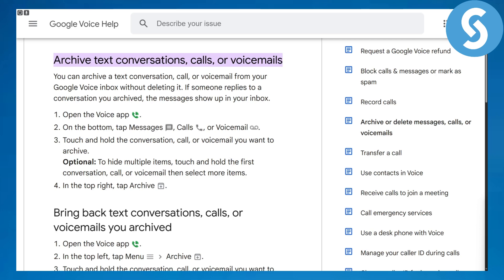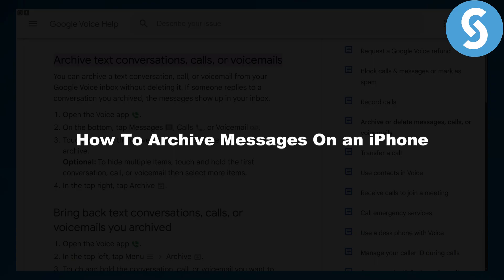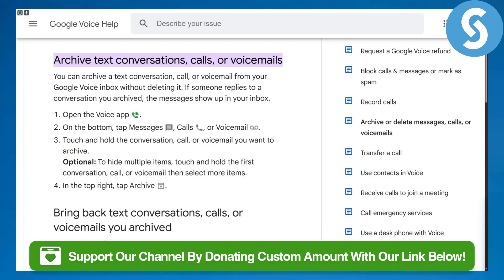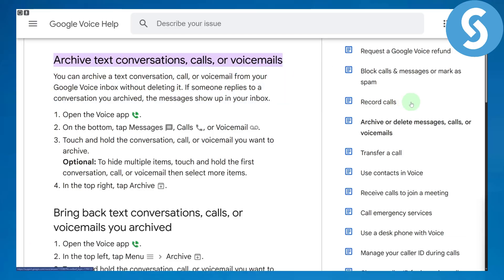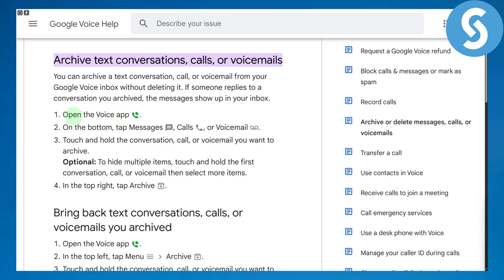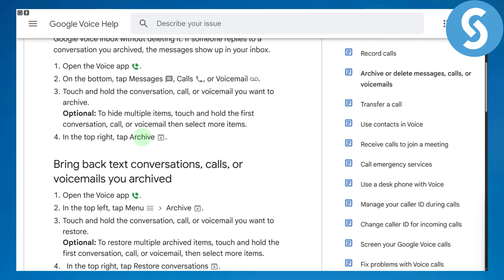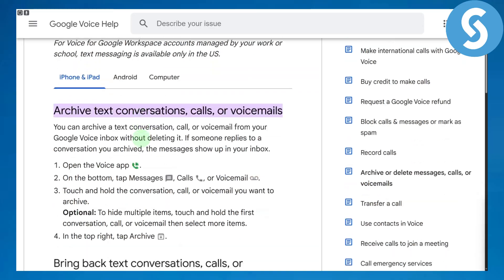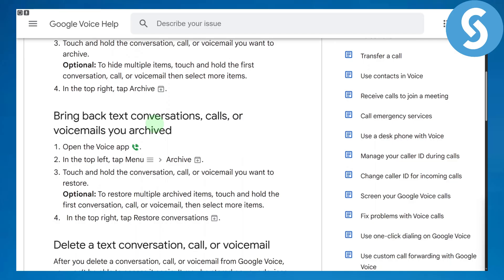How To Archive Messages On iPhone (2024)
Learn How To Archive Messages On iPhone (2024)